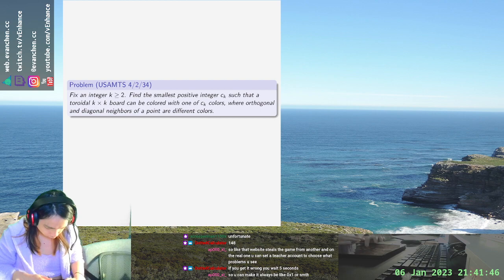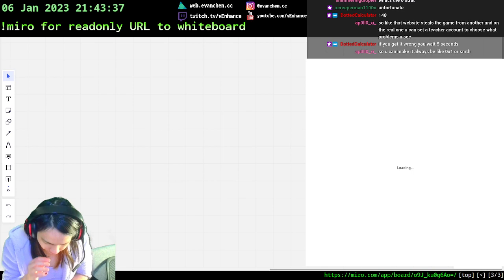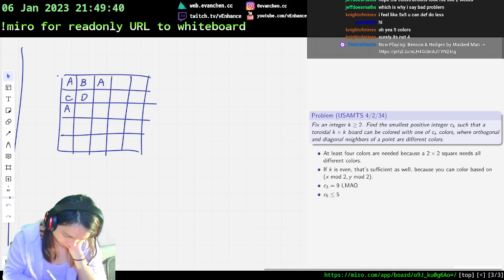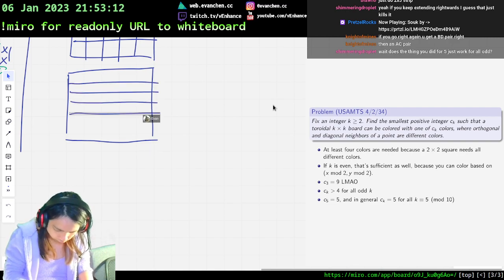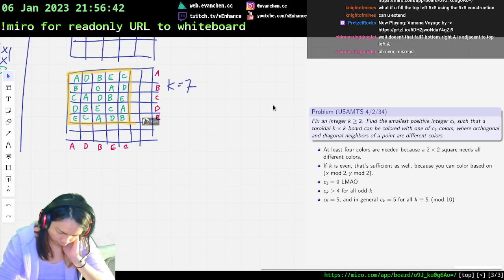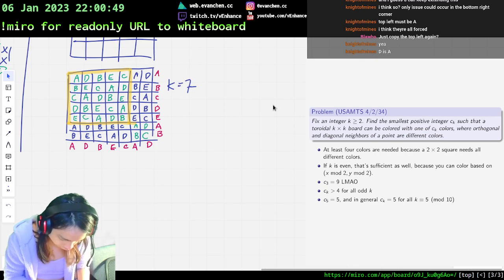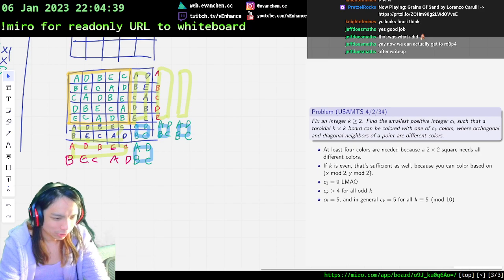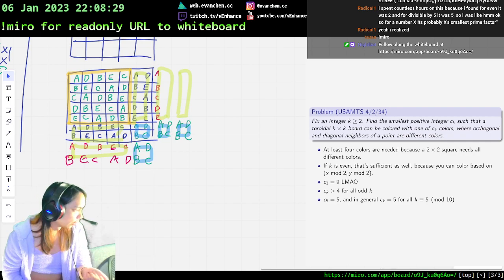USAMTS 4/2/34: TOROIDAL GRID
Turns out the n=3 case is quite silly.